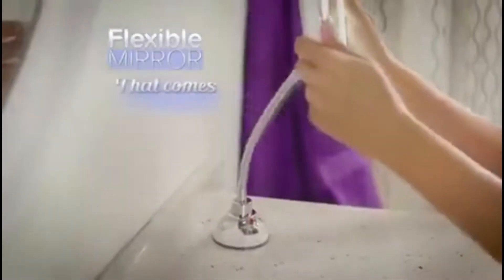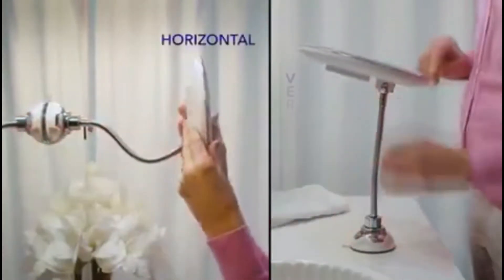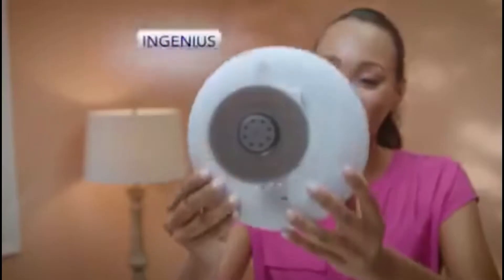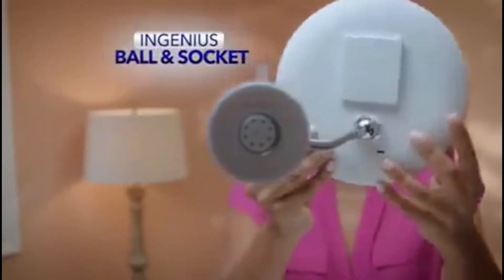Flexible Makeup Mirror